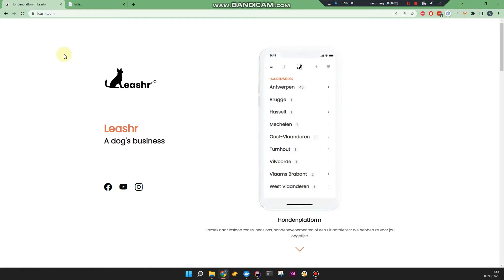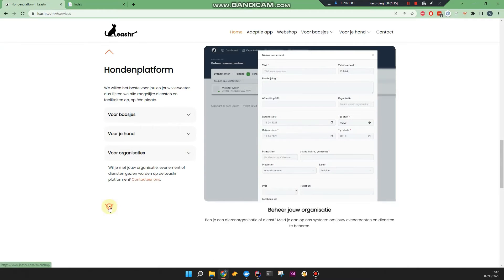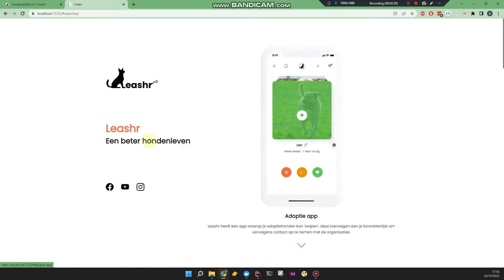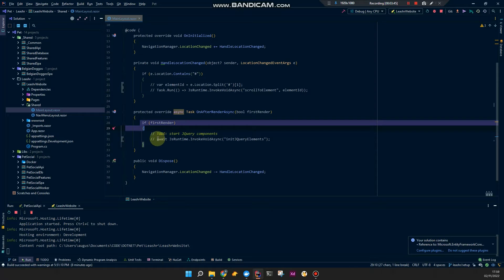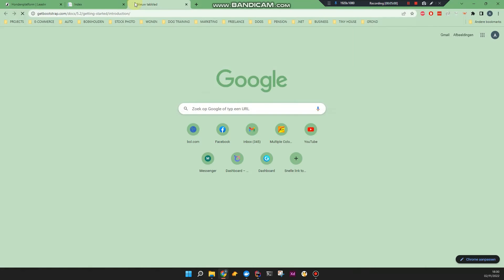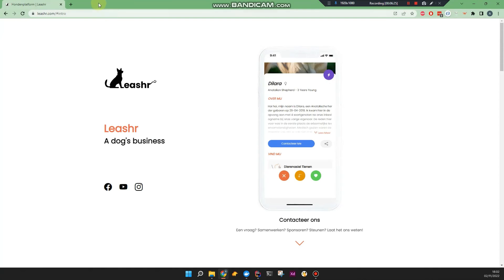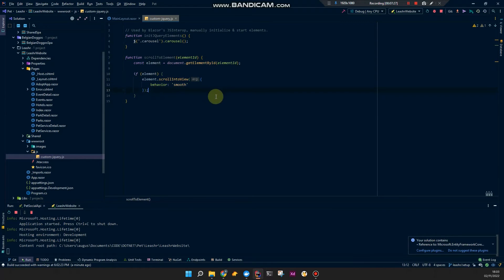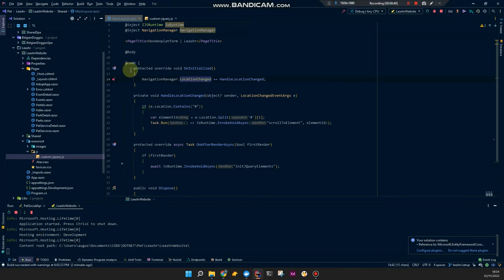Blazor C# .NET & jQuery are not best friends!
Showing you the result of my attempt to convert my Razor Pages website into a Blazor Server one and the jQuery that broke along the way.